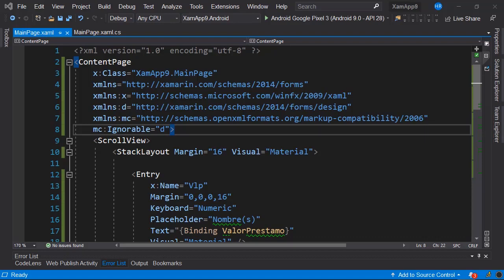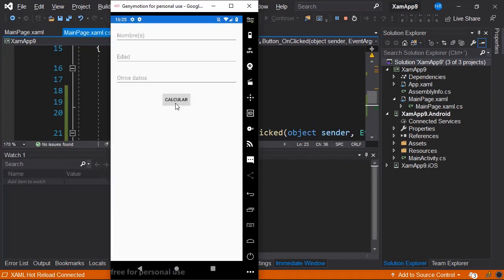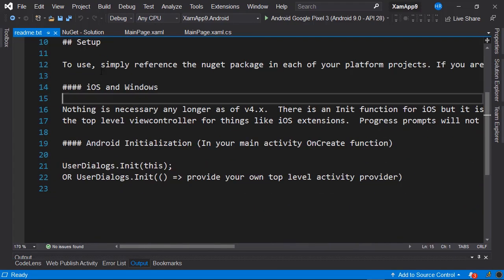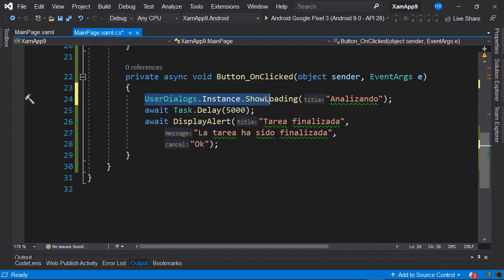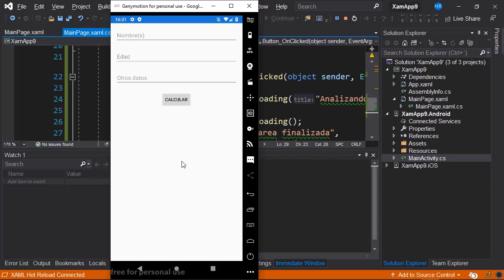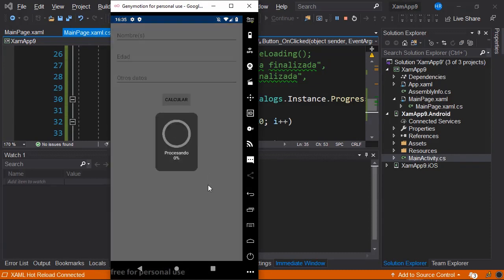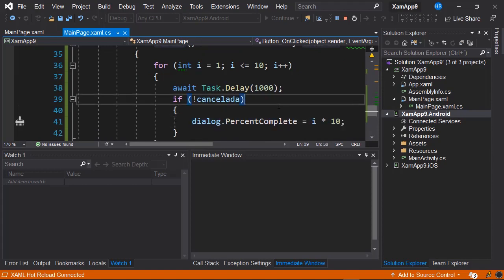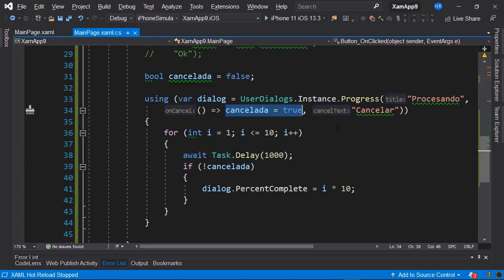Easily Create Activity Indicators in Xamarin.Forms using ACR Dialogs: A Step-by-Step Guide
In this video, you will learn different ways to use ACR Dialogs to create Activity Indicators in Xamarin Forms very easily.